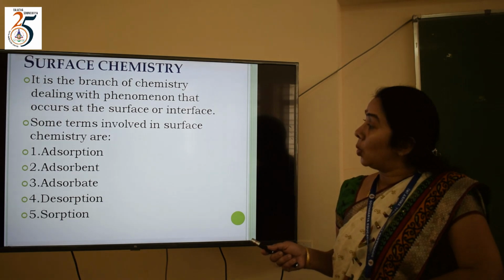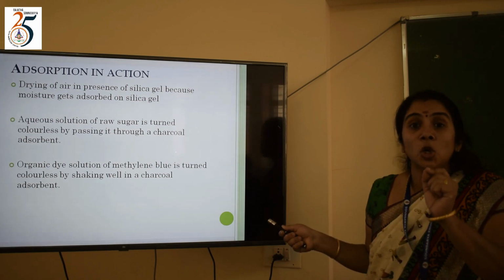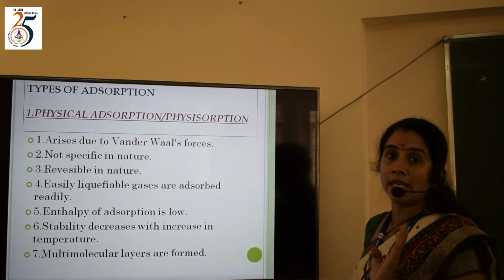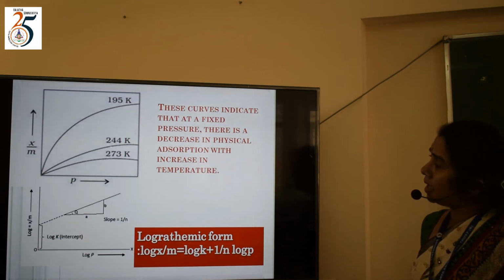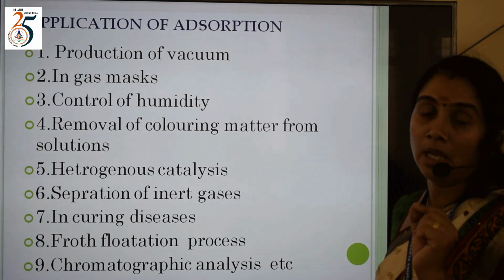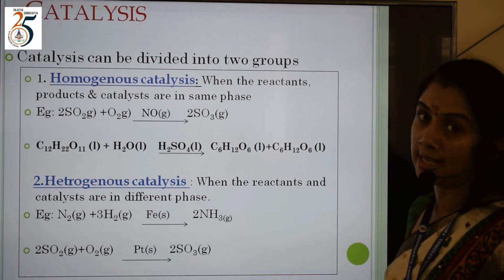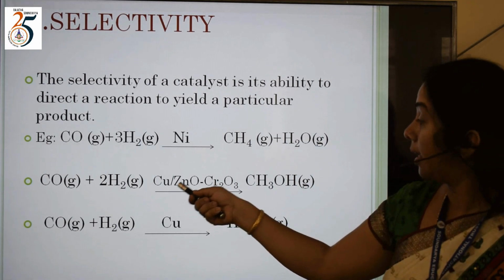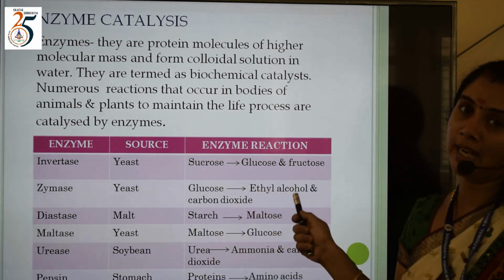Surface Chemistry - Class 1 for II PUC by Mrs.Suma Hareesh, Dept.Of Chemistry- Soundarya PU College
Lecture by Mrs.Suma Hareesh.

Topic: Surface Chemistry

Introduction, Mechanism of Adsorption, Types, Adsorption Isotherm, Catalysis types, Adsorption theory to explain catalic action, important features of solid catalist.